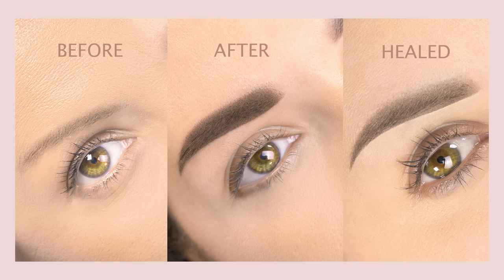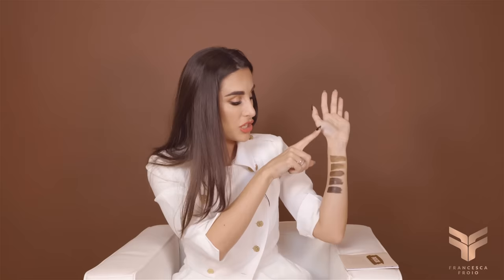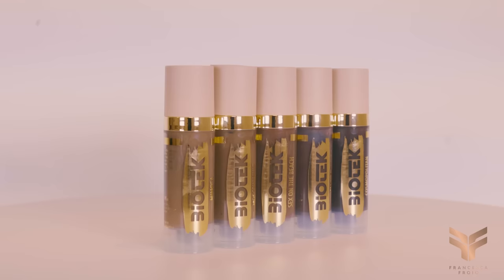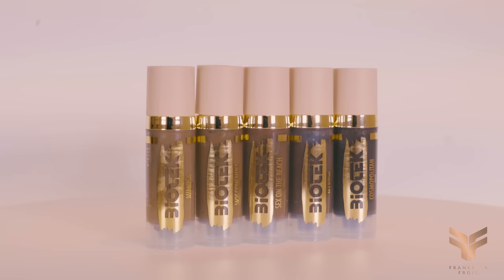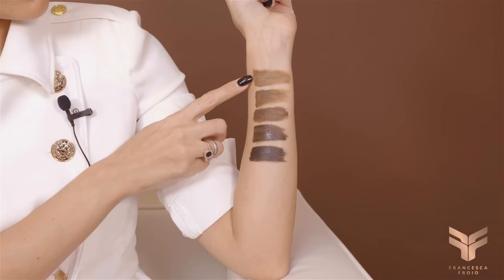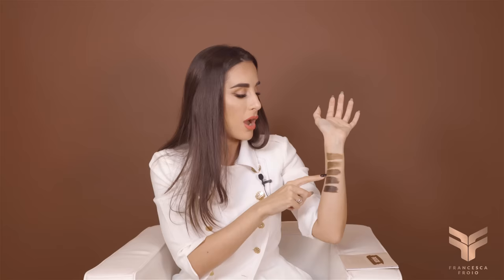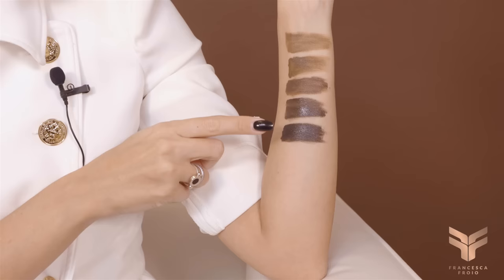Rapid Shading, the best PMU colors for brow shading effects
I present to you my new favorite colors for brow pixel shading: RAPID SHADING

Rapid Shading is the new permanent make up line of eyebrow colors from BIOTEK, designed to perform pixel effects.
New formulation, easier to implant, more liquid and release a nice pixel / dotted effect on the skin. I finally get the nice and visible pixels that I have always dreamt about
I'm very satisfied with these new colors..I wouldn't change them for anything in the world!
I like the healed results as well and I find them a bit more intense than the other Biotek line, even if we're not talking about permanent colors, but about semi-permanent colors.

make sure to try them and I guarantee you will fall in love!